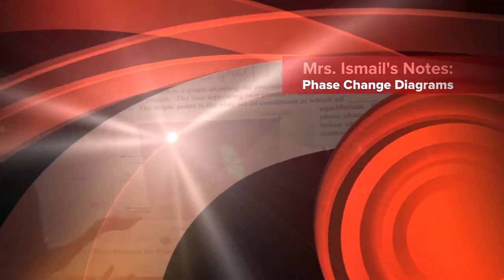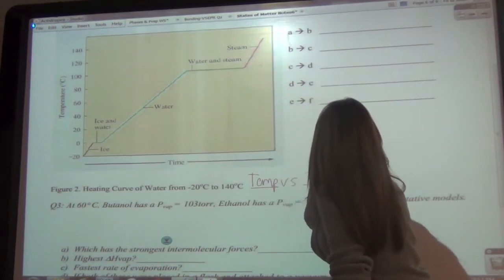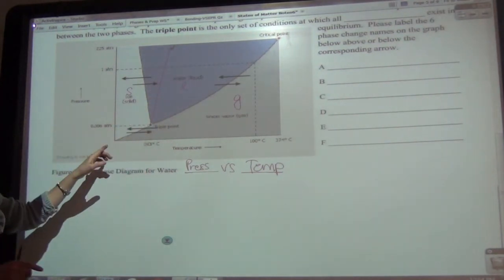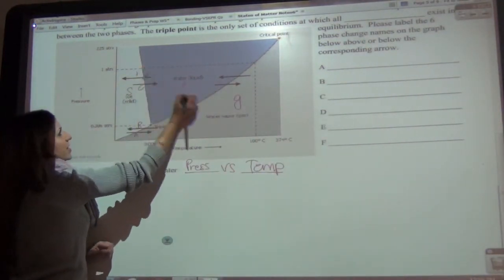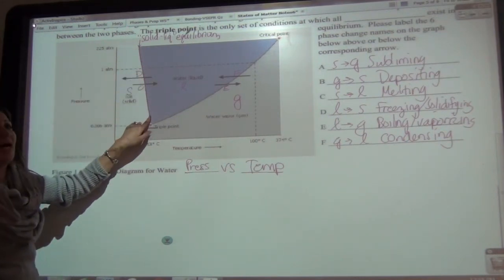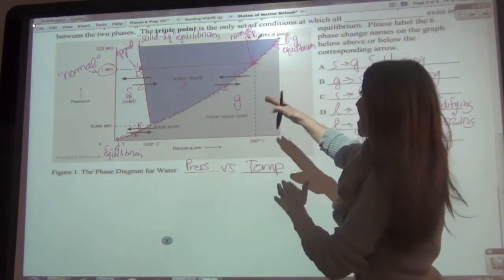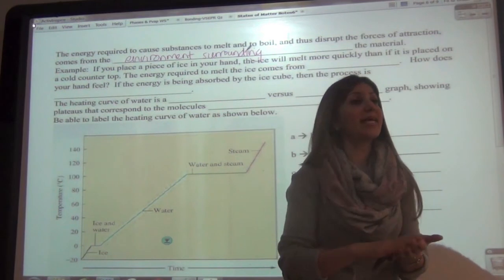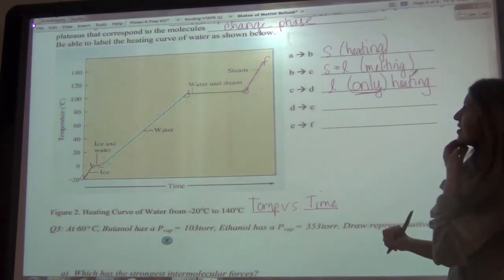Mrs. Ismail's Phase Change Diagram Notes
A class lecture video featuring Phase Change Diagrams and heating curves
AP/Honors Chemistry